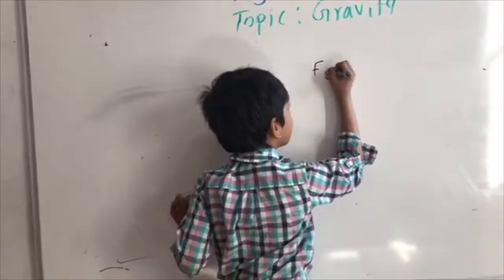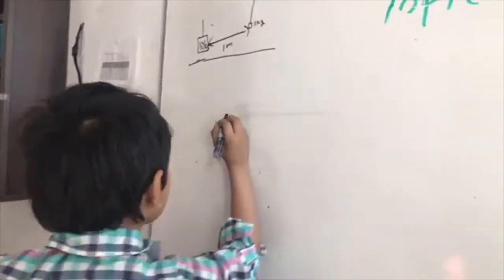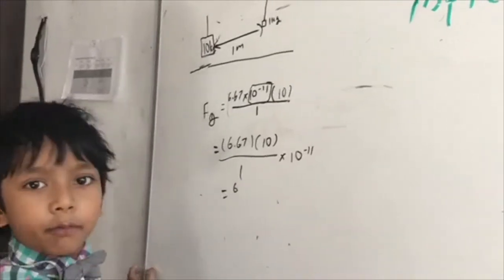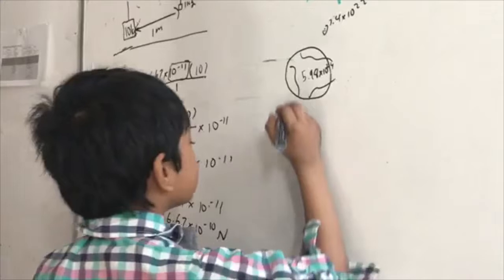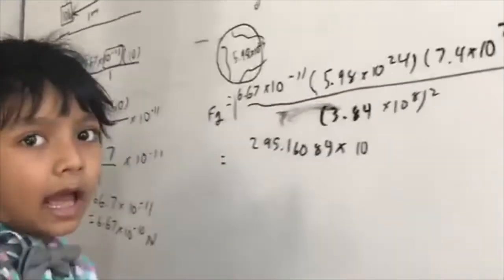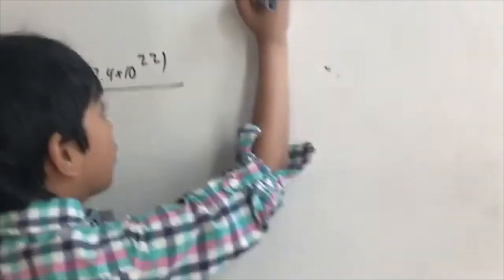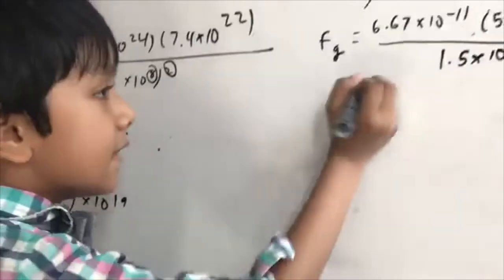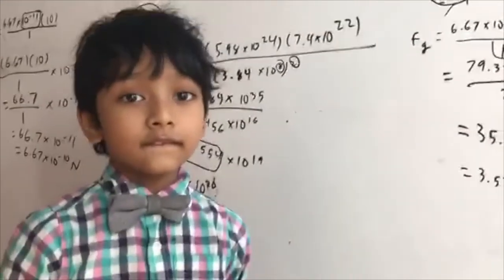Physics # 9: Gravity